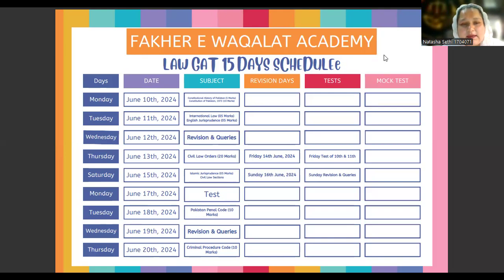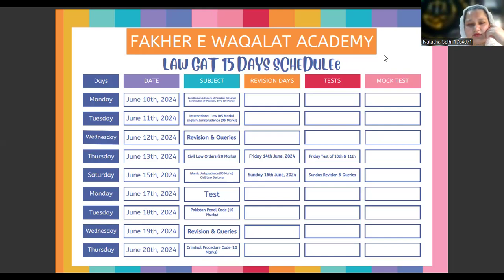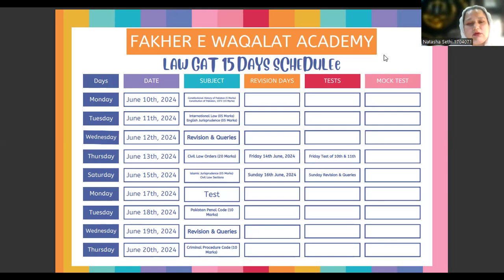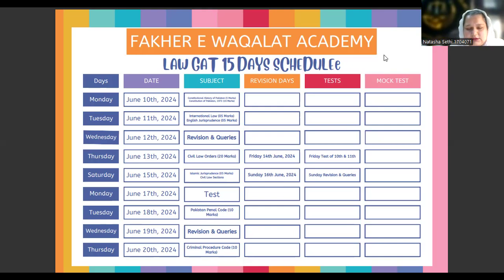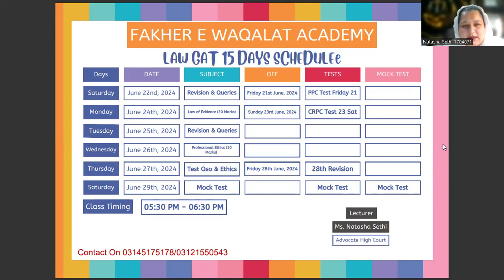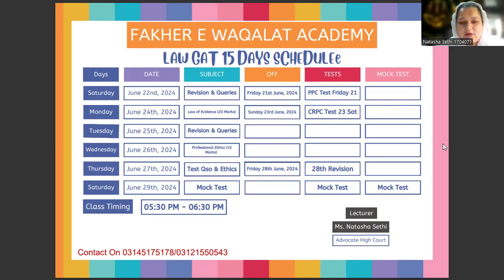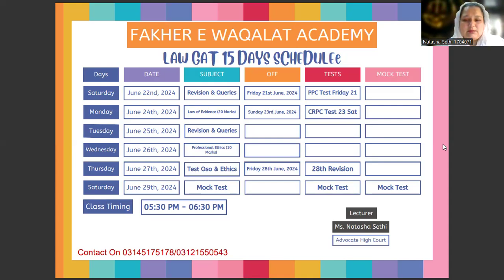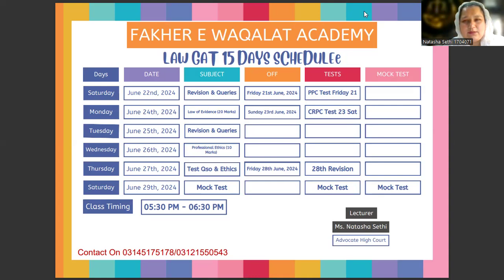Law Gat 15 Days Classes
LAW GAT with Fakher-e-Waqalat Academy!
15-Day Intensive Course
Kickstart your legal career!
How to join:

Review your syllabus.
Enrol now!
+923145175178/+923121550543